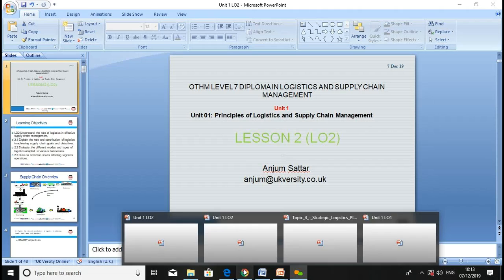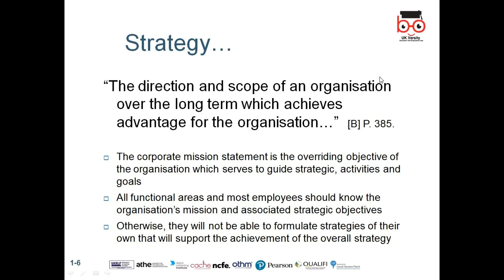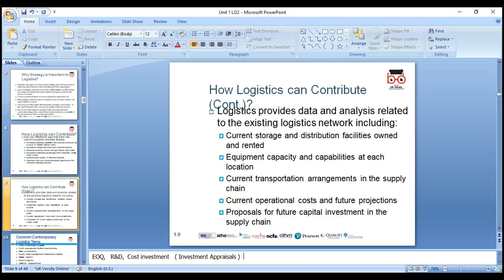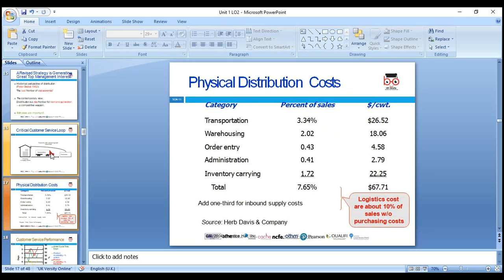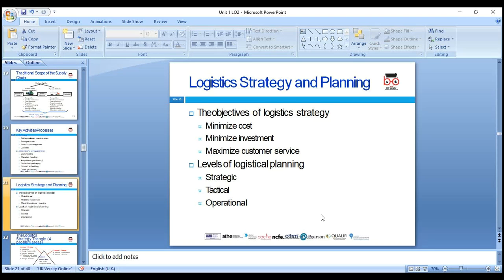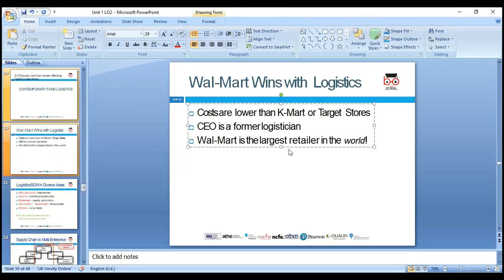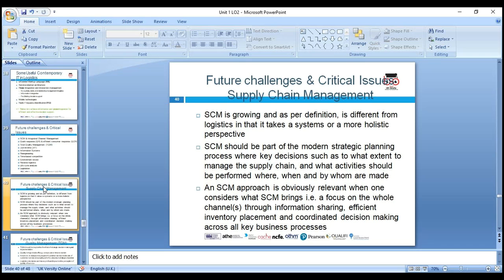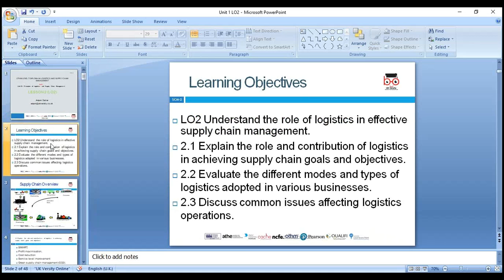OTHM L7 DiLSCM Principles of LSCM LO2 2019 12 07